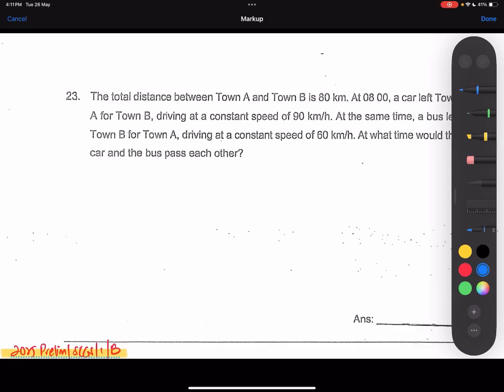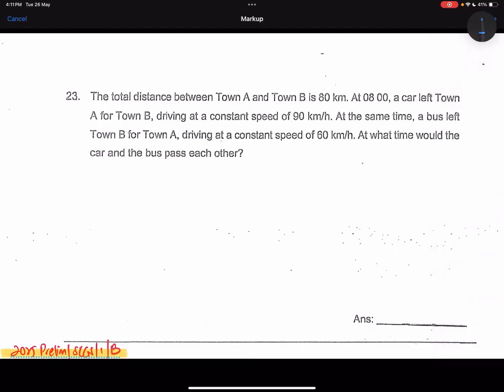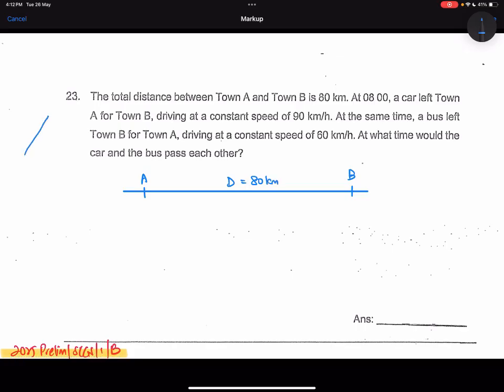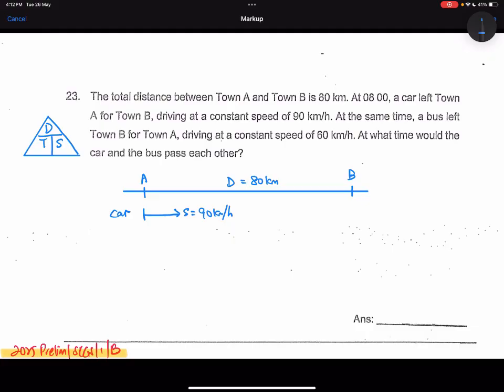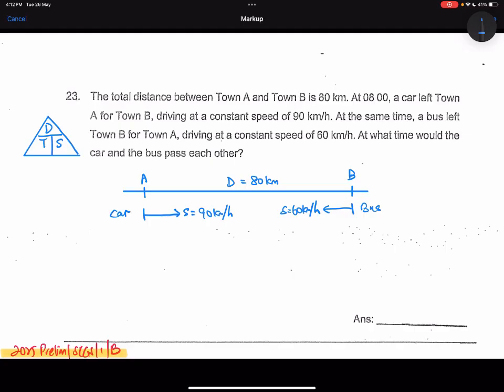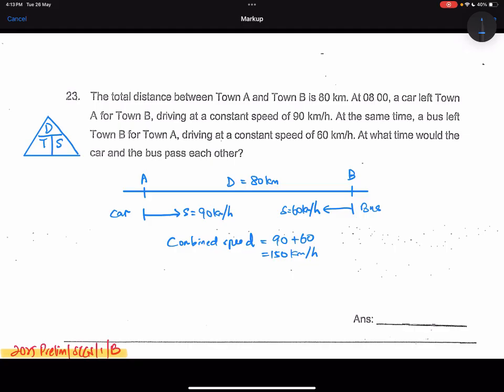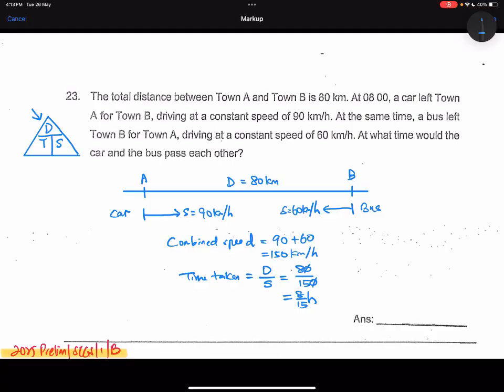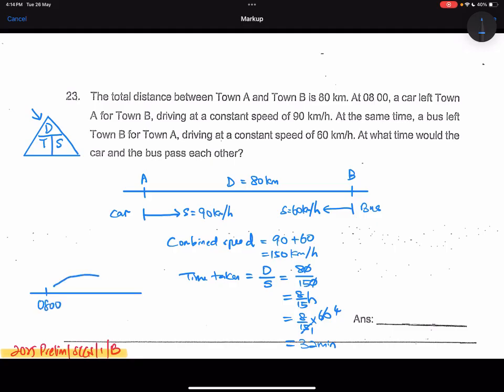2025 PSLE Math Video Solution: Prelim SCGS 1 B Q23 RS L2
2025 PSLE Math Video Solution: Prelim SCGS 1 B Q23 Rate & Speed Level 2 question. Step by step visual illustration and audio explanation.